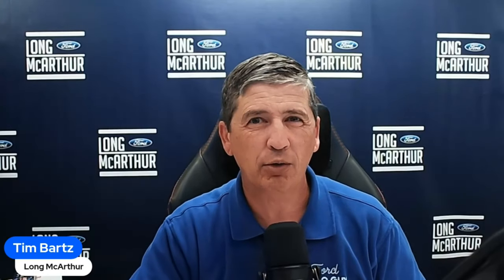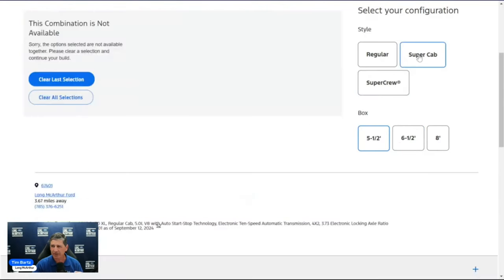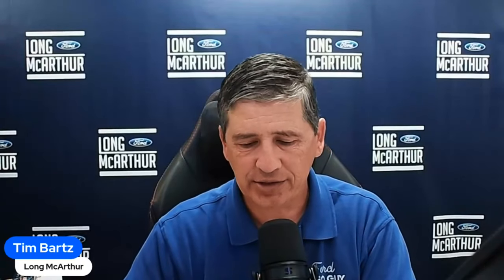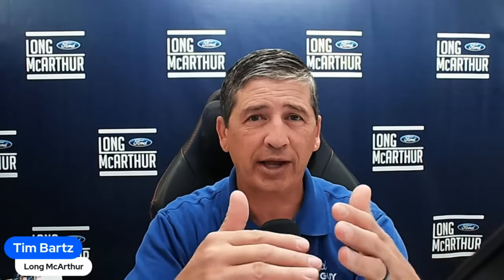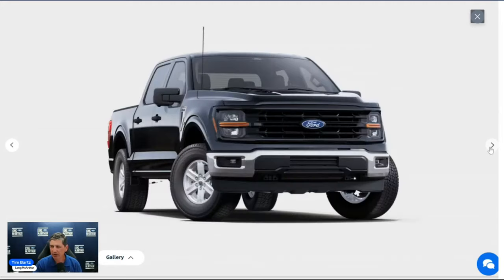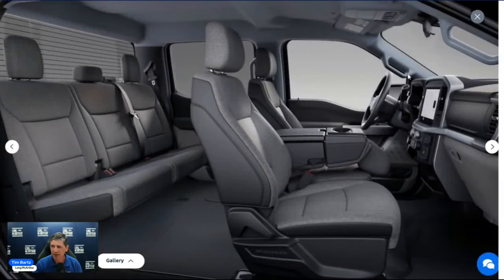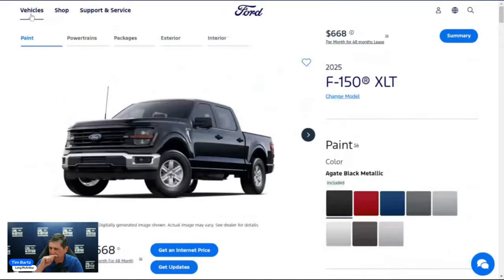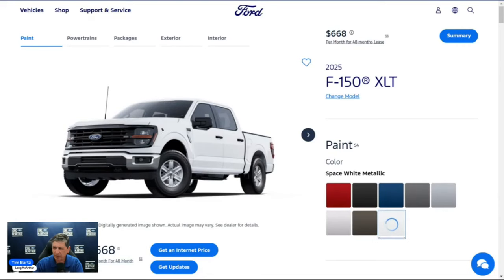2025 Ford F-150 XLT Ordering Guide - How to Order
Everything you need to know about the 2025 Ford F-150 XLT. All the standard and optional equipment available.

0:00 Intro
1:36 Build and Price
3:25 Mechanical Features
6:40 Safety Features
11:27 Exterior Features
16:58 Interior Features
21:05 Colors
24:07 301A Equipment Group
26:30 302A Equipment Group
31:31 303A Equipment Group
32:46 Mobile Office Package
35:19 Tow/Haul Package
37:15 Bed Utility Package
39:33 FX4 Off Road Package
42:18 XLT Black Appearance Package
44:24 XLT Black Appearance Plus Package
46:31 Blue Cruise
48:26 Gear Ratios
53:37 Stand Alone Options
1:13:24 Ordering Tips
1:16:29 Long McArthur Offer